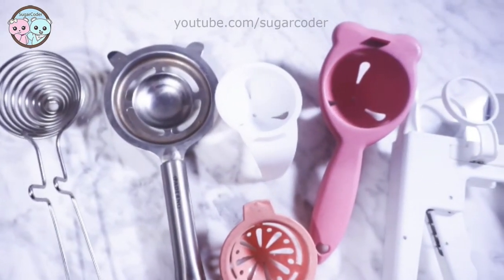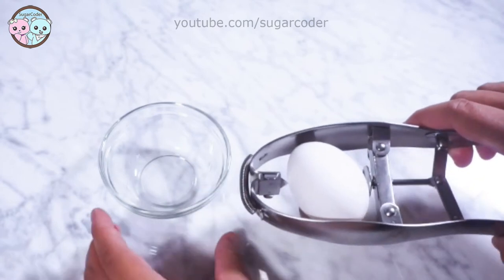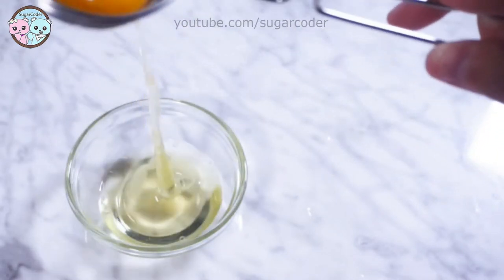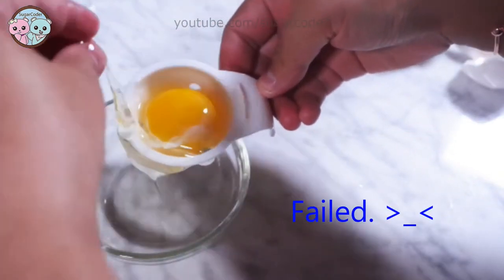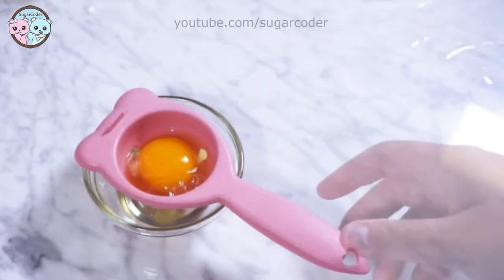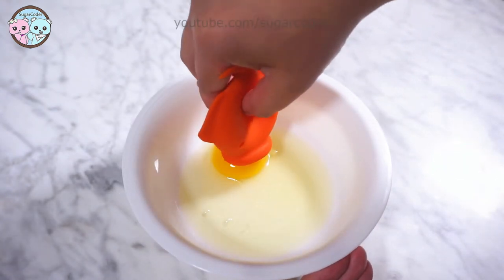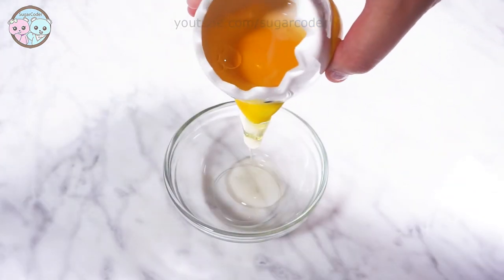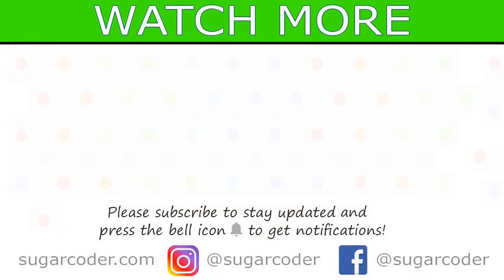HOW TO SEPARATE EGG WHITES & EGG YOLKS, EGG SEPARATORS TOOL PRODUCT TESTING REVIEW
ITEMS YOU MAY WANT:
🌸 Spiral stainless steel egg separator
🌸 Stainless steel egg separator
🌸 Bear egg separator
🌸 White egg cracker & separator
🌸 Stainless steel egg cracker

BOOKS I LIKE:
MUSIC IN VIDEO:
💙 R3 Music Box
❤️ © Sugarcoder®